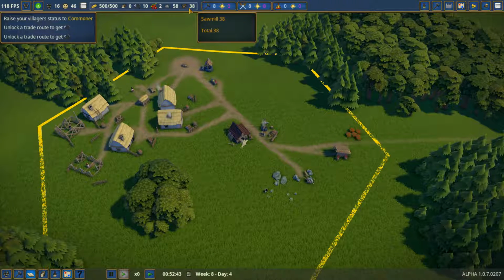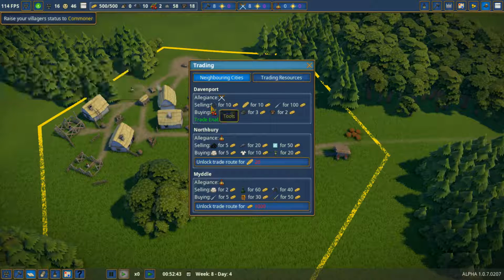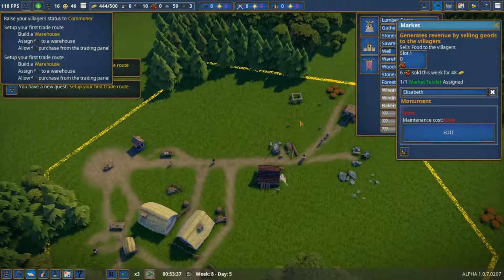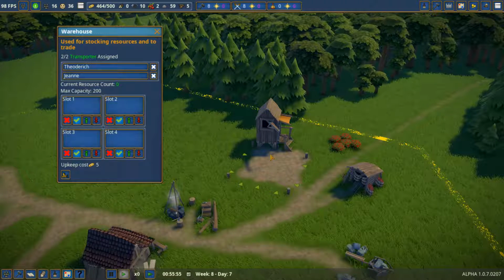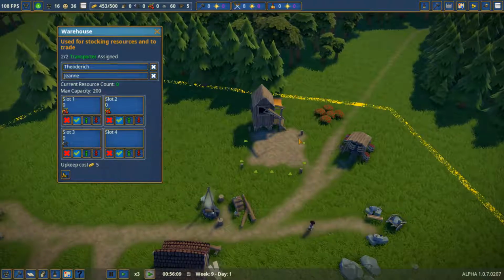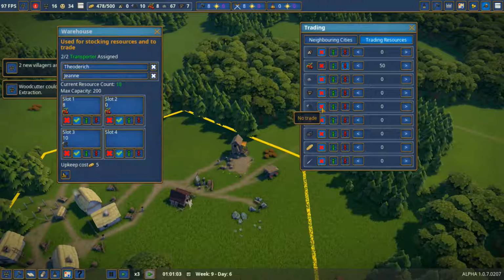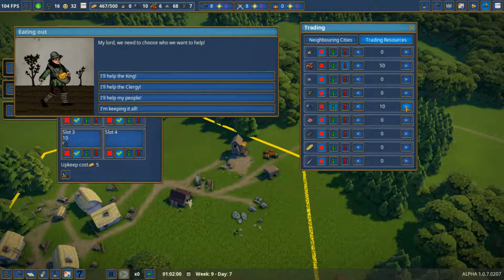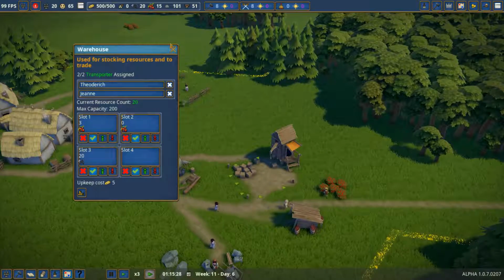Foundation - Early Access - Trade and Warehouses (How to Set Up Trade Routes)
Hey Everyone!

Thanks for joining me today in playing this brand new game "Foundation" This is a medieval set game that is in the alpha stage developed by Polymorph Games.  it is currently set to be released on Feb 1st, 2019 according to steam. If you want to get in on the action of the alpha stage you can visit their website and donate to get an alpha key and be included in the current gameplay. no news yet on how much the actual game will cost.

I wanted to pick up where my stream left off, however the save file was not able to be loaded. So we are starting a brand new game and I'm very excited to bring my point of view of this game to you.

i would love to get up to 1000 subs by the end of the year! hit that like button and comment below on your favorite part of the series so far. Thank you so much everyone!